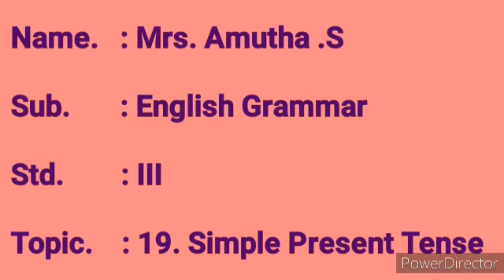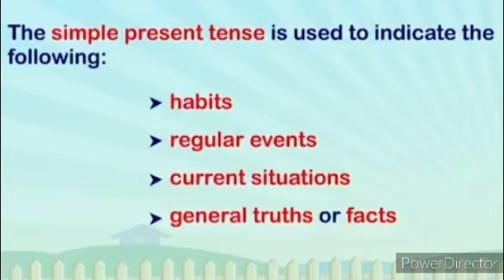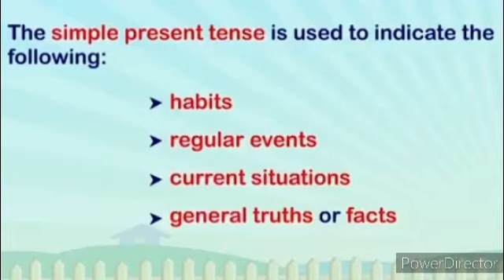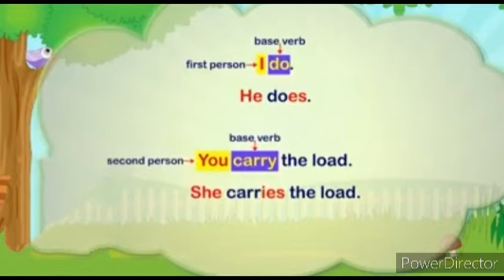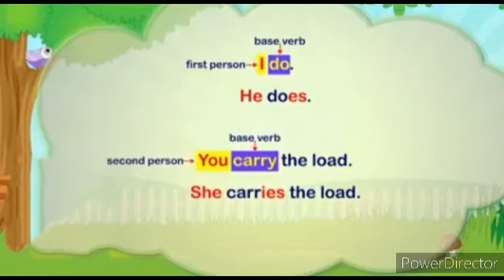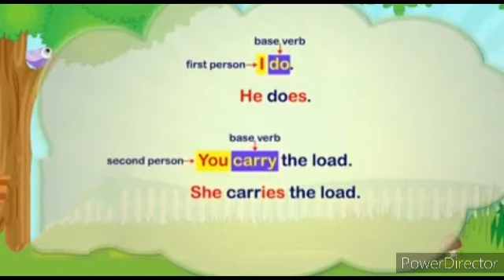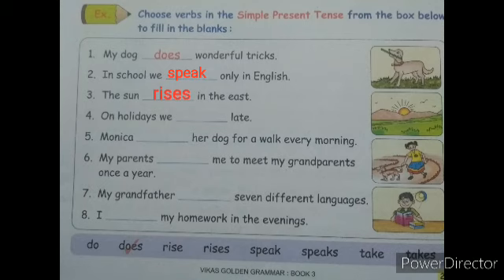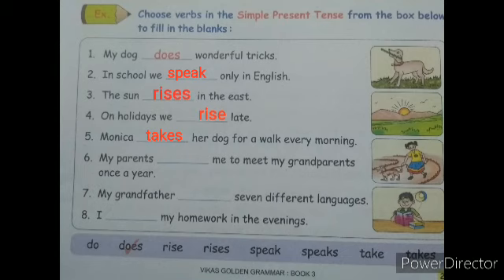STD 3 SUB ENGLISH GRAMMAR TOPIC SIMPLE PRESENT TENSE BY MRS AMUTHA